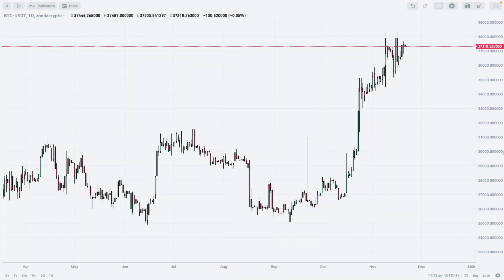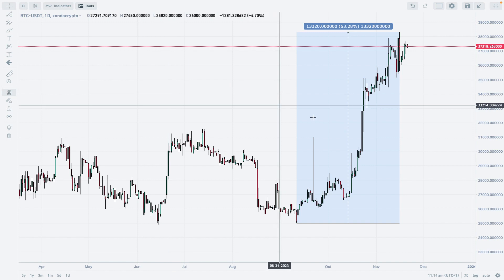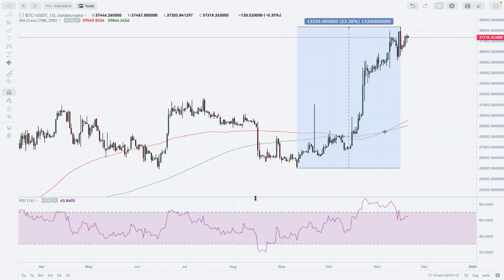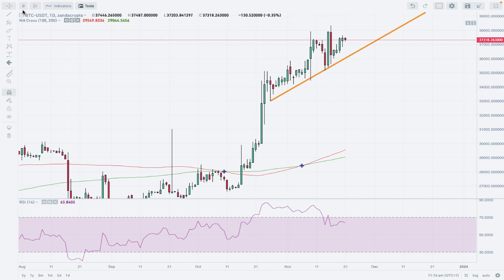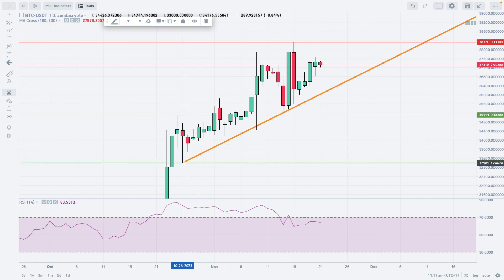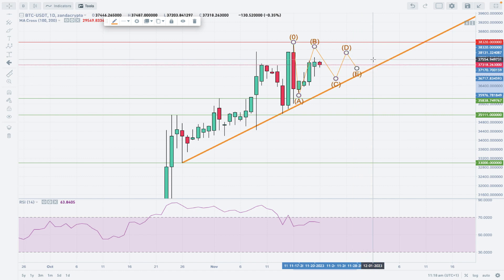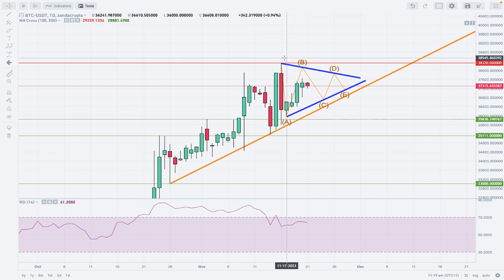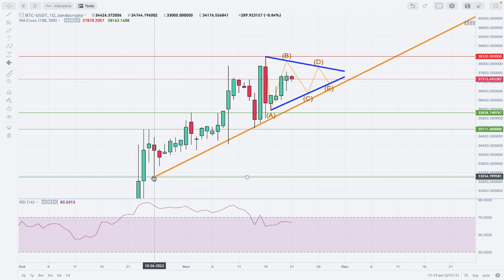BTCUSDT analysis on zondacrypto exchange | Trade More Effectively - 21/11/2023